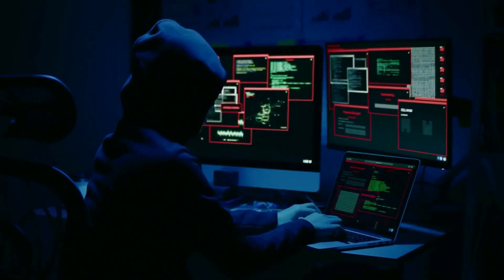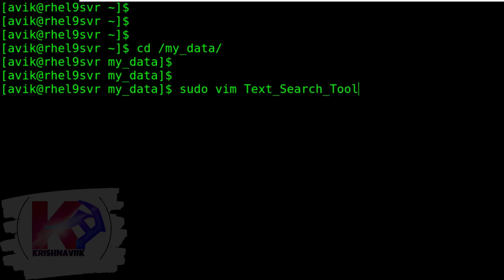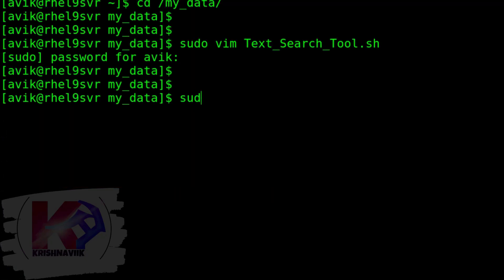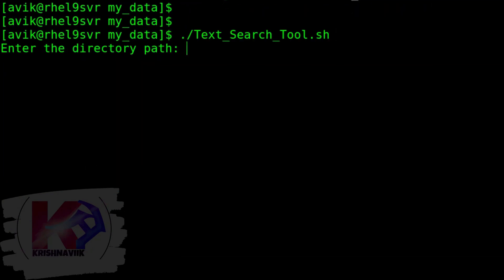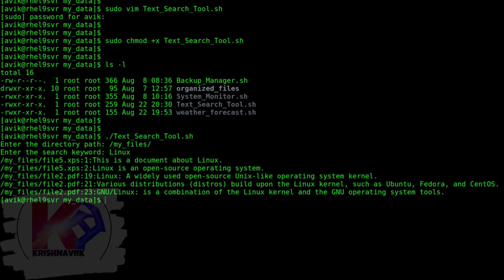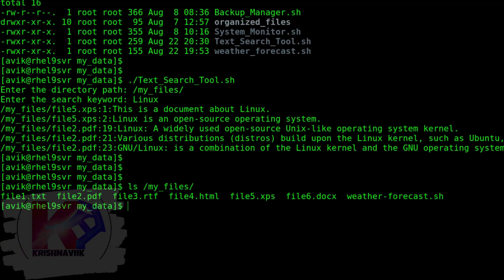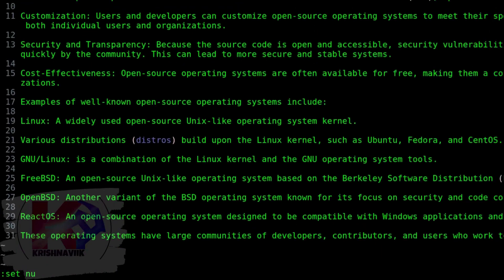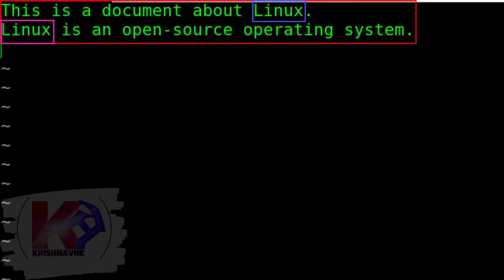Linux Shell Script Project: Text File Search Tool | Simplify Your File Searches!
Welcome to an enlightening journey into Linux Shell Scripting with our latest project: the Text File Search Tool! In this tutorial, we'll guide you through creating a powerful and efficient tool to simplify your text file searches using the command line.

Whether you're a coding enthusiast, a Linux user, or simply looking to enhance your Shell Scripting skills, this tutorial is designed to empower you with a practical and user-friendly tool for file management.

Key Highlights:
➤ Introduction to Shell Scripting and its role in streamlining text file searches.
➤ Utilizing command-line tools like 'grep' and 'find' to search for specific text patterns.
➤ Designing an intuitive user interface within the terminal for effortless interaction.
➤ Implementing advanced search options such as recursive search and case-insensitive queries.
➤ Adding features like result highlighting and customizable output formatting.
➤ Real-world examples showcasing the Text File Search Tool's versatility.

Don't worry if you're new to Shell Scripting – we'll start with the fundamentals and guide you through every step of the project. By the end of this tutorial, you'll have a powerful tool at your disposal to simplify and accelerate your text file searches.

Whether you're a developer, sysadmin, or anyone who deals with text files regularly, this project will undoubtedly enhance your productivity and make your file searches a breeze.